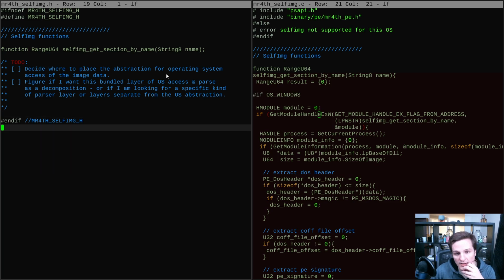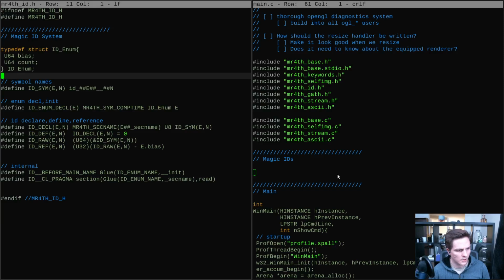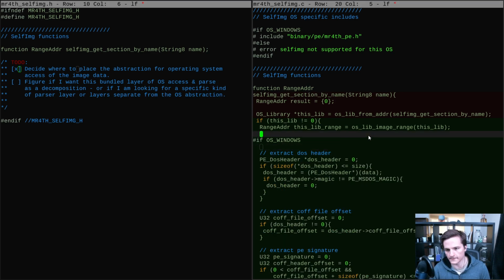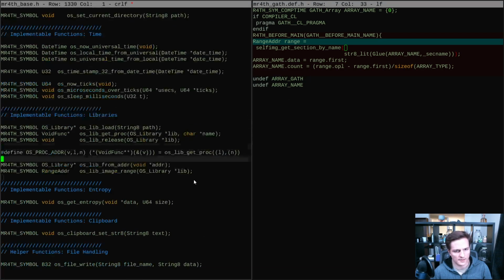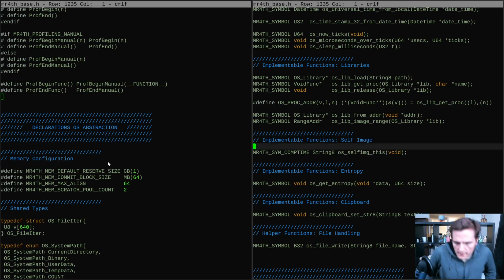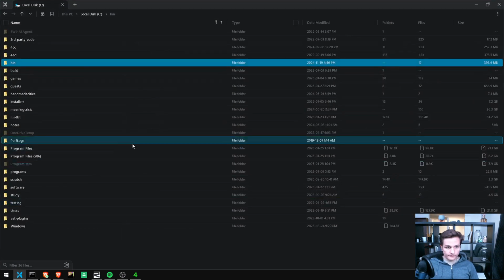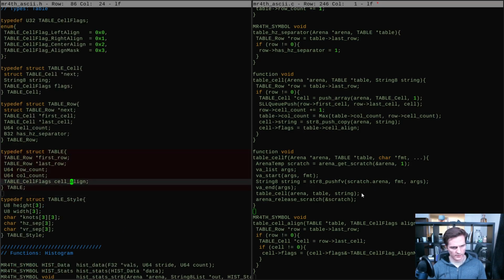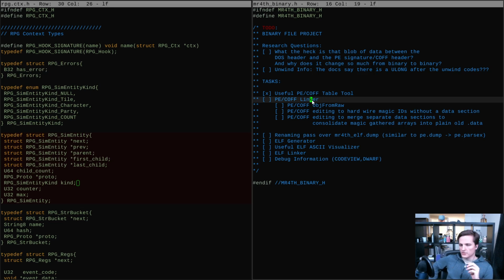(03.27.2025) Tidying up the "Self-Image" Features & Improving the Table Printing Tool